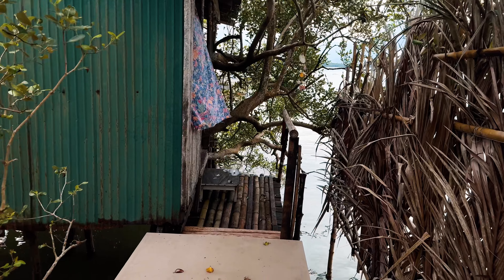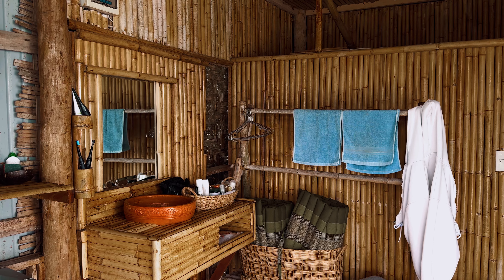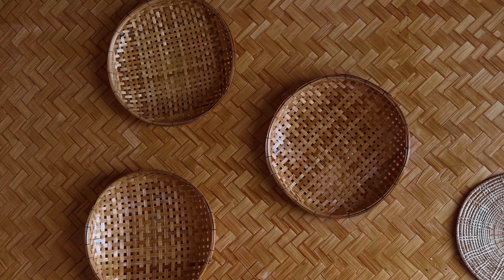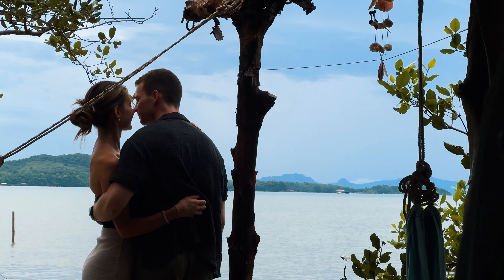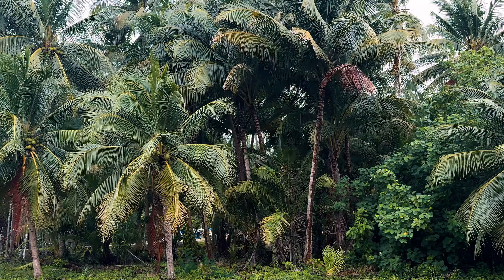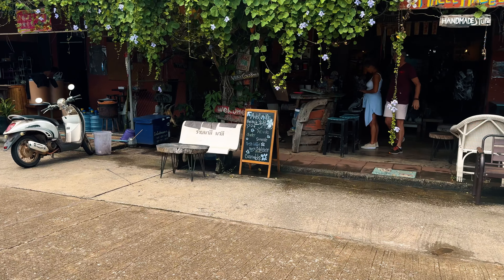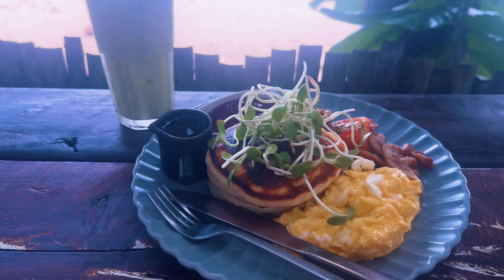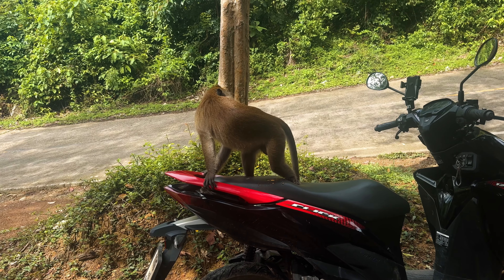KOH LANTA VLOG - Thailand's Dream Island Paradise! | LifeofTim&Stefani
Join us as we explore the stunning island of Koh Lanta, a hidden gem in Thailand that feels like paradise on earth!
With its beautiful beaches and crystal-clear waters, Koh Lanta is the perfect escape for anyone looking for relaxation and adventure!
In this vlog, we take you on a journey through the island’s best spots and show you why this tropical haven has become one of our favorite spots in Thailand.
Come with us as we share our adventure on this dreamy island!

@ LifeofTimandStef

@ LifeofTimandStef